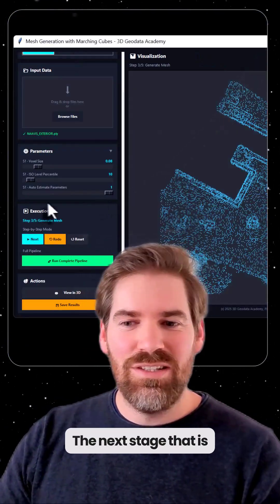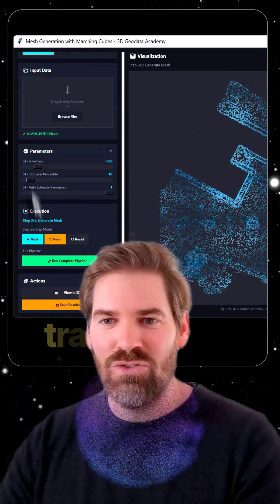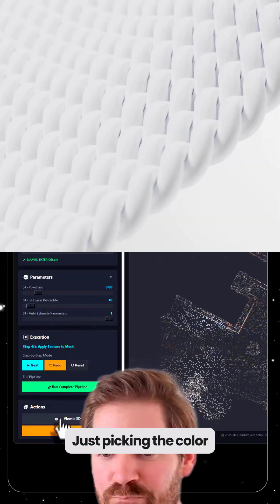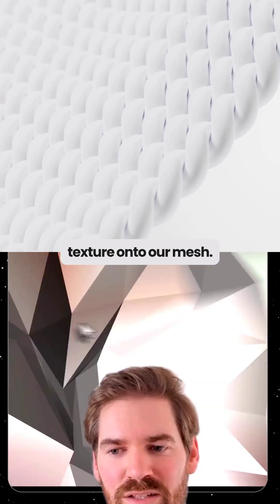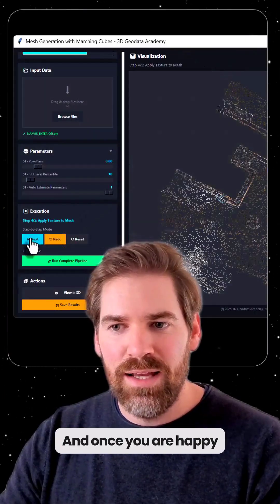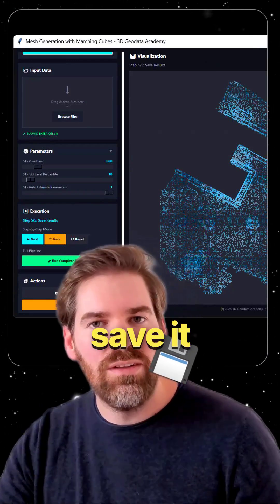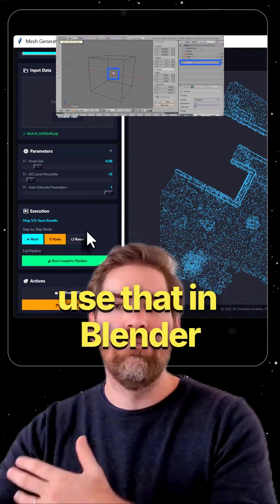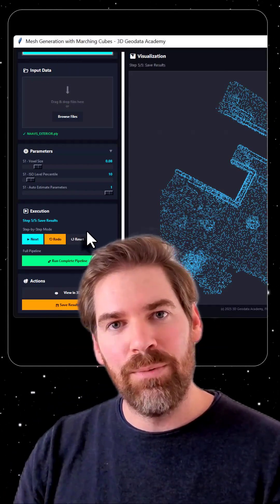Point Cloud To Mesh In One Click